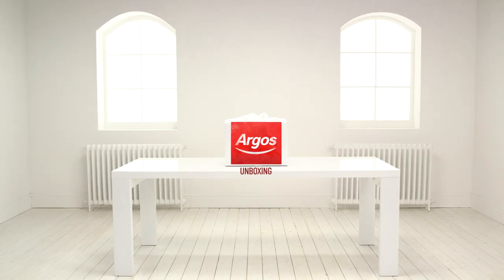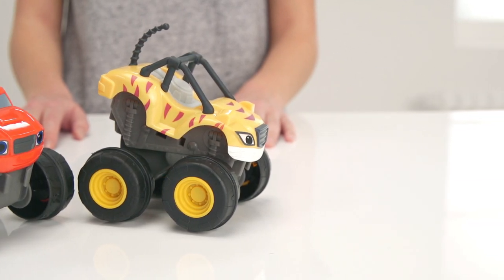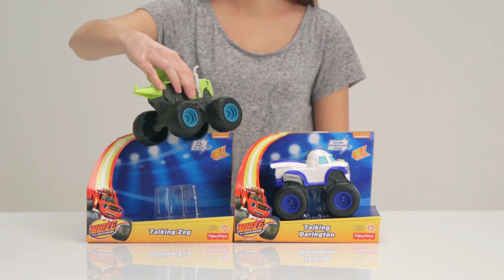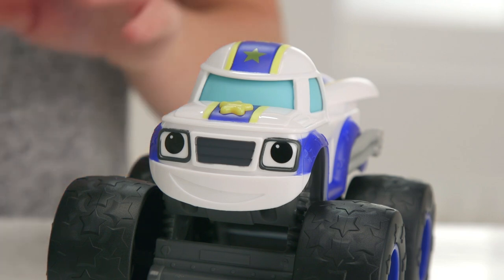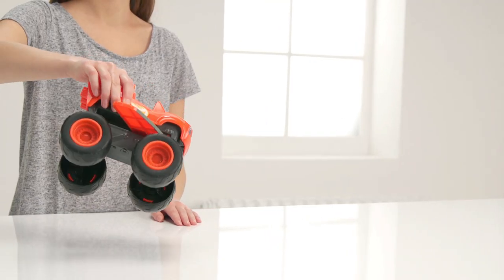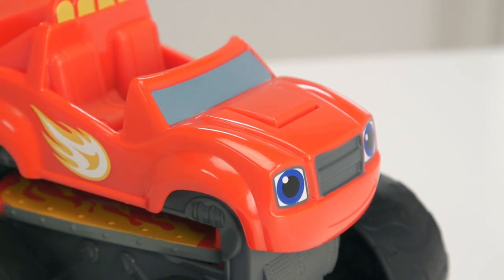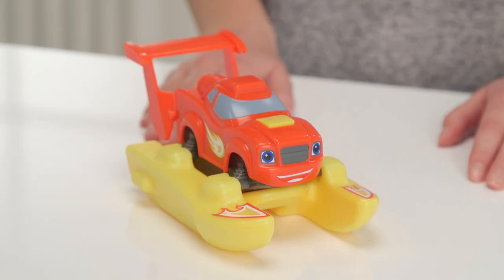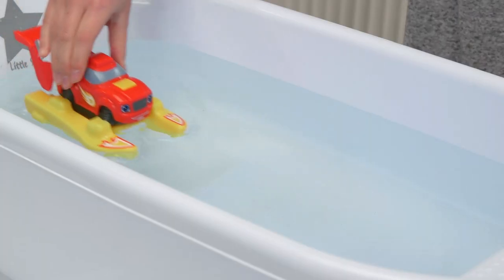Blaze and the Monster Machines - Argos Toy Unboxing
Welcome to the Argos unboxing with……Blaze and the Monster Machines! Let’s blaaaaze! You can see all of the Blaze toys at Argos